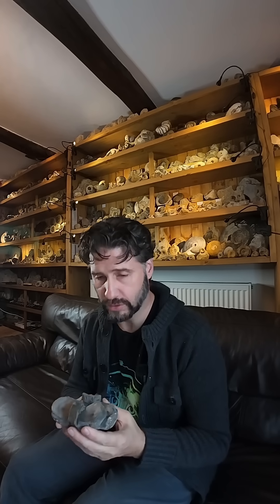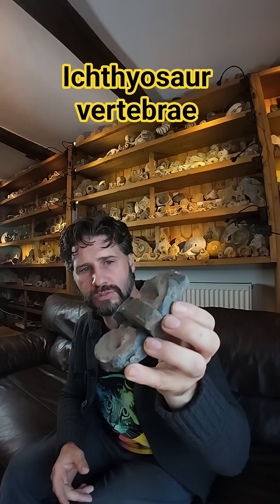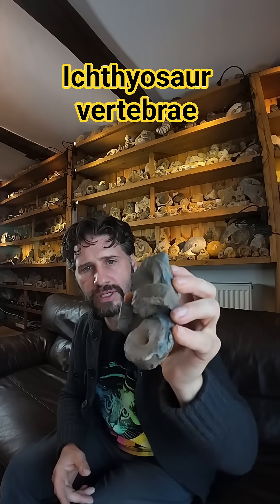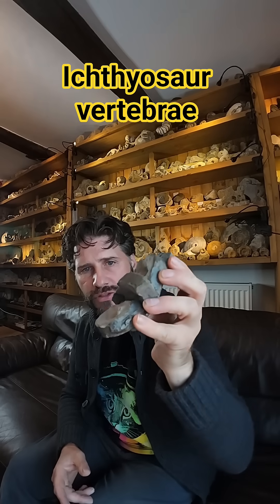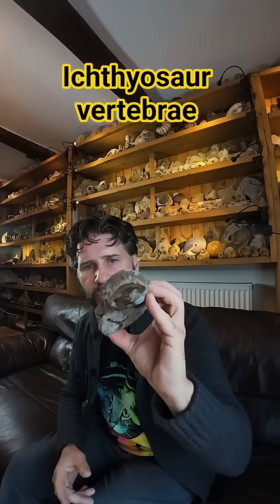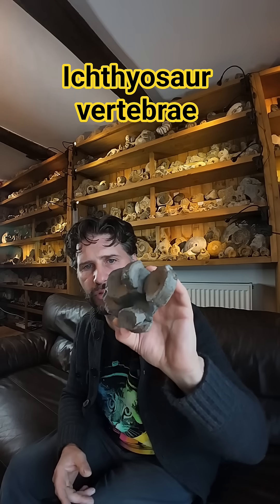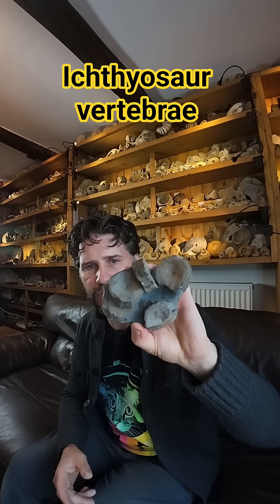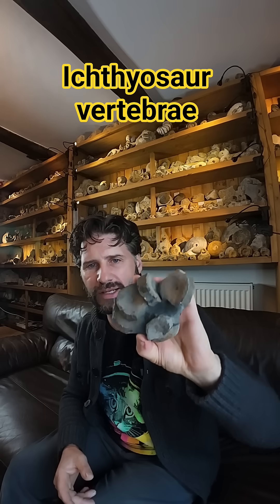FOSSILIFEROUS COLLECTION - Icthyosaur vertebrae. Marine reptile fossil